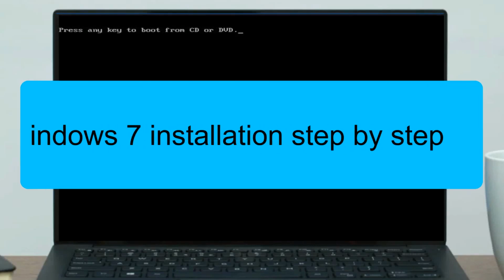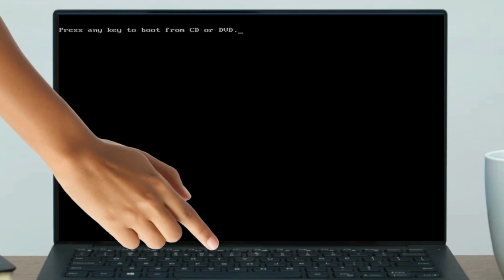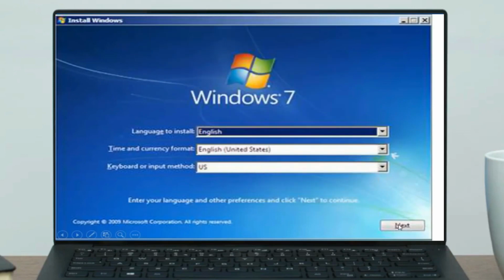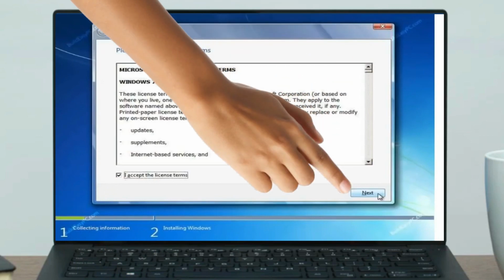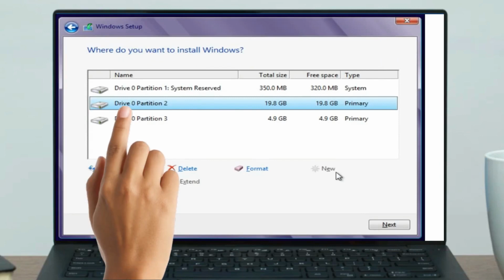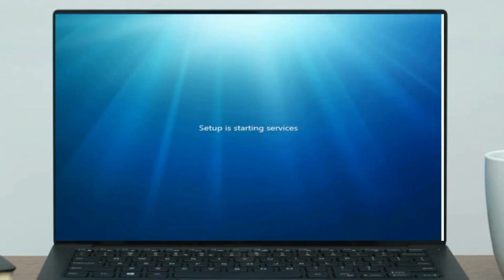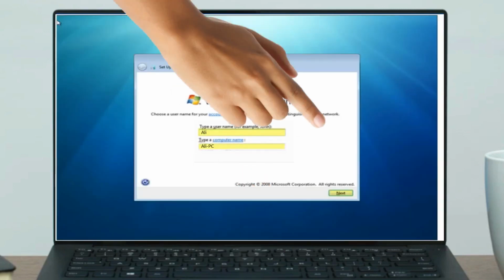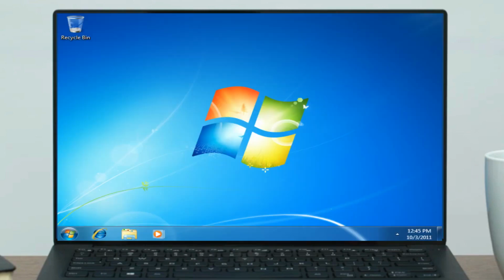windows 7 installation step by step | how to install windows 7 from usb or CD in laptop or computer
windows 7 installation step by step is shown in this how to install windows tutorial in which you will learn how to install windows 7 from usb or CD in laptop or desktop computer easily.

how to upgrade windows 7 to windows 7 service pack 1 ?

Explanation:
if you are looking for the best video tutorial of windows 7 installation step by step then this video is for you to install windows 7 in english that people of hindi and urdu can understand too. So, this video is for windows 7 installation usb and cd. So, watch this tutorial and learn windows 7 installation steps with pictures for quick windows 7 installation media video.

Timestamp links;

how to install windows 7 from usb or CD in laptop or computer

[ 00:00 ] windows 7 installation step by step

SATISFACTION:

If you are looking for any of following querie, this video is for you;

windows 7 install video step by step
HOW TO INSTALL WINDOW 7
windows 7 download
windows 7 installation usb
windows 7 installation step by step pdf
windows 7 installation download
how to install windows 7 64-bit
windows 7 installation steps with pictures
how to install windows 7 from phone to pc
Can I install Windows 7 for free?
Can I install Windows 7 myself?
Can I install Windows 7 now?
What are the steps to install Windows 7?
Can I download Windows 7 for free?
Can I install Windows 7 without CD or USB?
How do I install Windows 7 on another computer?
how to install windows form bootable usb?

Thanks,
Programology